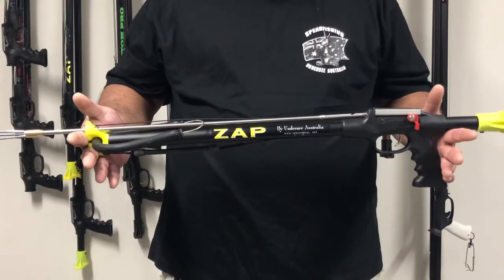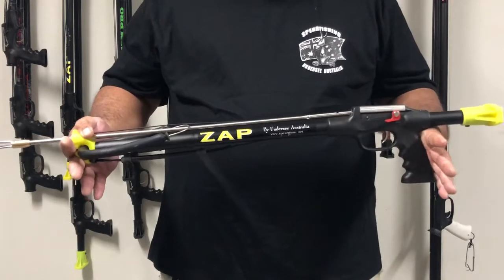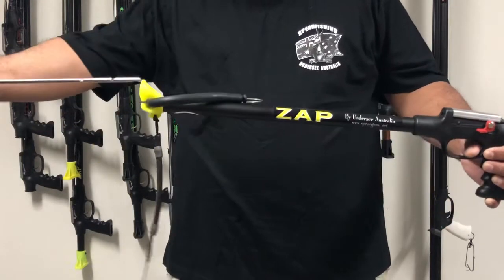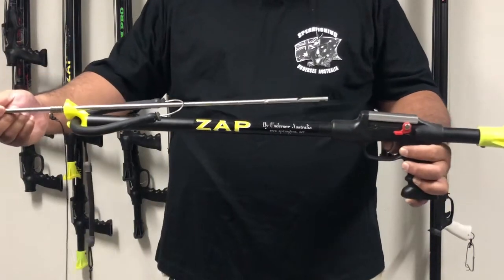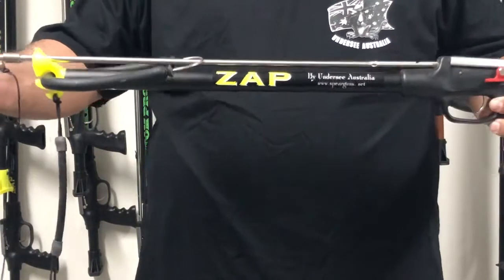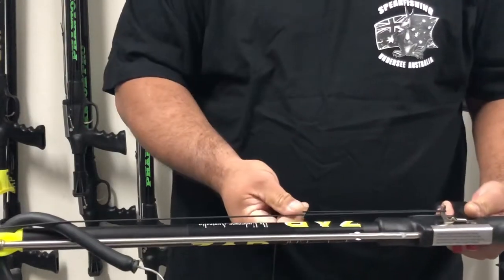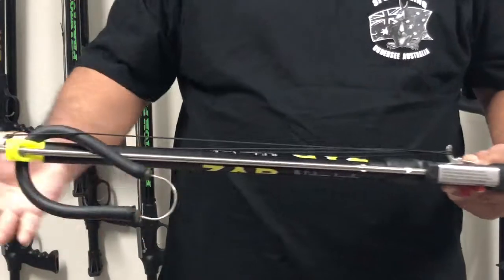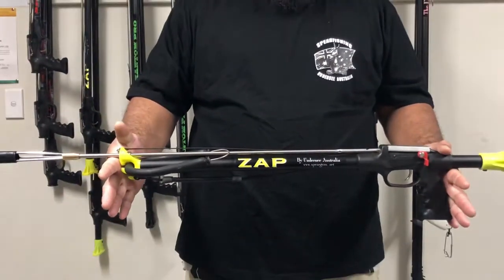How to Load and Undersee Speargun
Loading a Undersee Manta Grip Speargun